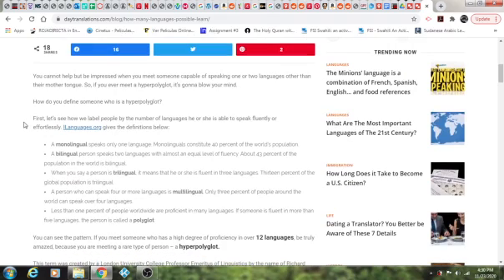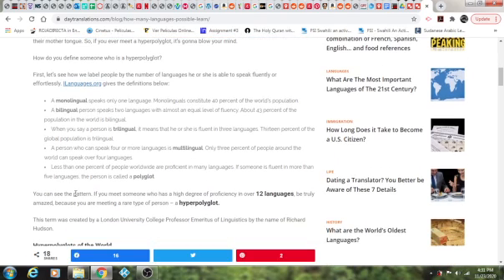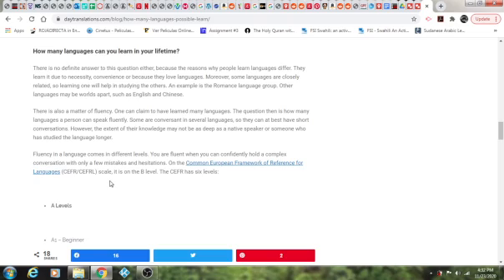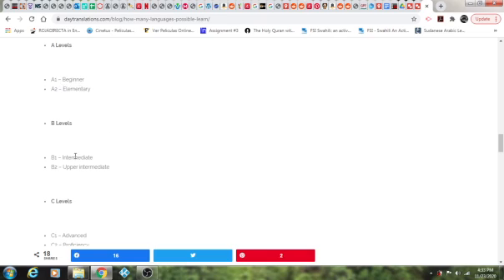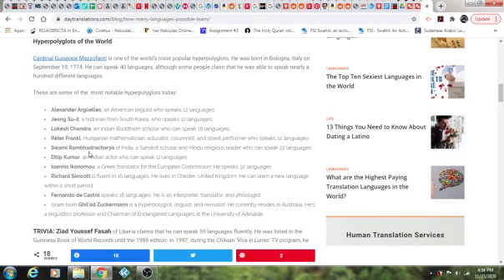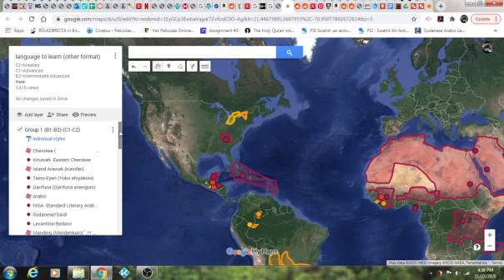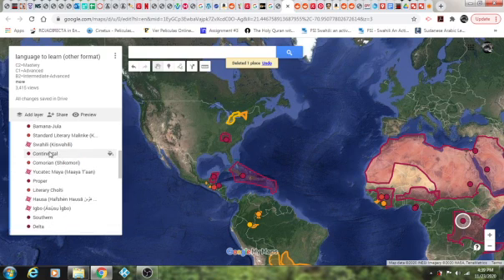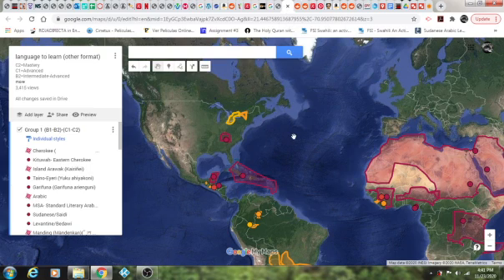POLYGLOT OR MULTILINGUAL?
Do I want to be a (hyper)polyglot anymore? Or just multilingual...are multilingual and polyglot the same?